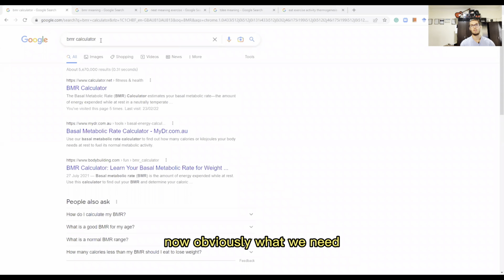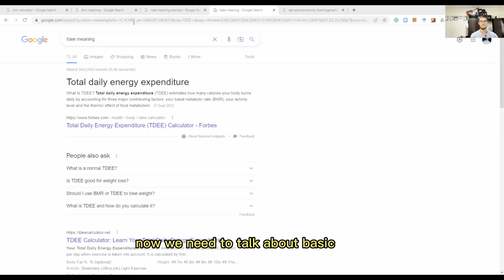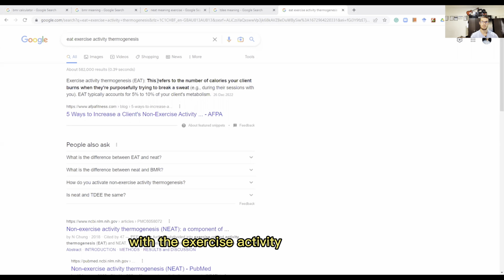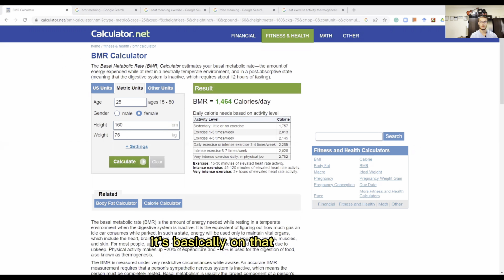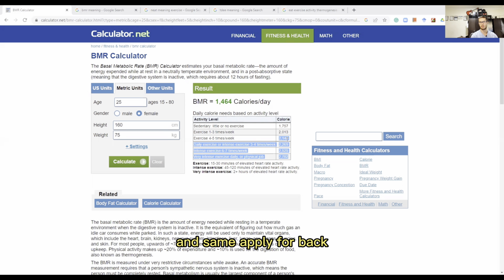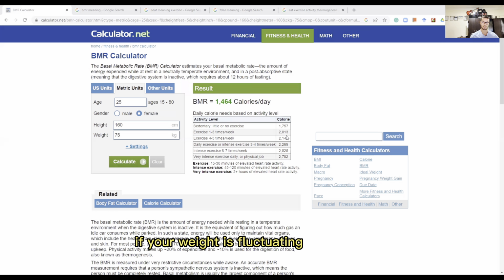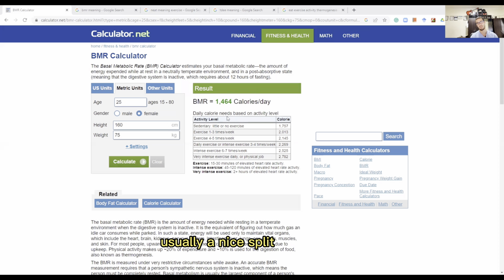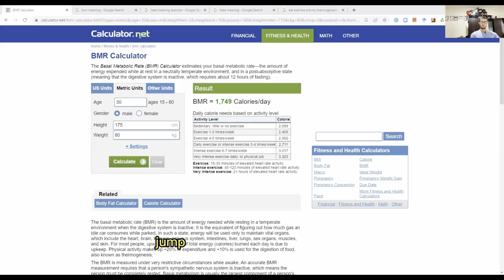How to CALCULATE your CALORIES for WEIGHT LOSS or GAINING WEIGHT 2023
Welcome to our video on flexible dieting! Flexible dieting, also known as IIFYM (if it fits your macros), is a nutritional approach that focuses on the macronutrient content of your diet rather than the source of those nutrients. This means that as long as you meet your daily macronutrient goals, you can eat the foods that you enjoy while still making progress towards your health and fitness goals.
Calculating your daily caloric needs is an important aspect of flexible dieting. There are several methods for estimating your daily caloric needs, including the BME (Basal Metabolic Rate) and TDEE (Total Daily Energy Expenditure) methods. The BME is the number of calories your body needs to maintain basic functions like breathing and circulation at rest, while the TDEE takes into account your BME and the energy you expend through physical activity.
It's important to understand that these methods are just estimates and that your individual caloric needs may vary. That's why it's important to track your progress and make adjustments as needed.
In addition to calculating your caloric needs, it's also important to consider NEAT (Non-Exercise Activity Thermogenesis) and EAT (Exercise-Associated Thermogenesis). NEAT is the energy you expend through activities of daily living, such as walking and standing, while EAT is the energy you expend through intentional exercise. Both of these factors can have a significant impact on your overall energy expenditure and should be considered when calculating your caloric needs.

It's also worth noting that while flexible dieting can be an effective approach for some people, it's not suitable for everyone. It's important to consult with a qualified healthcare professional before making any changes to your diet or exercise routine.
We hope you found this video on flexible dieting helpful. Remember to always do your own research and consult with a qualified healthcare professional before making any changes to your diet or exercise routine.